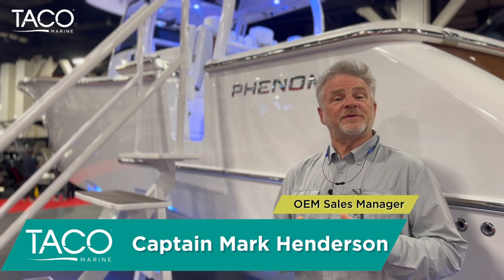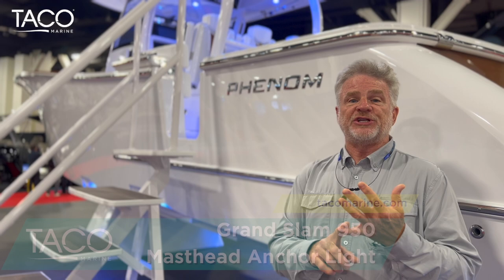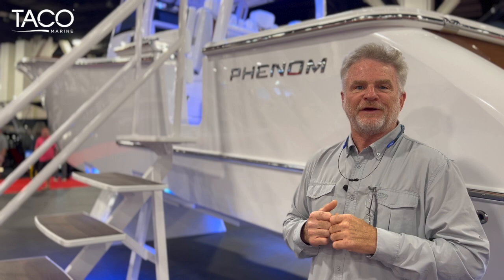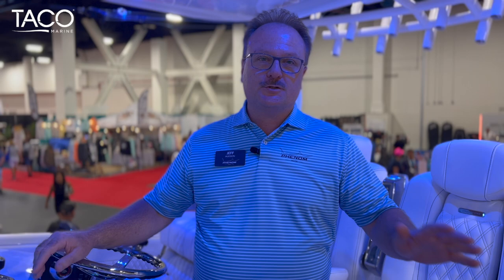Phenom Yachts 37 | GS-950 Electric Masthead Anchor Light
The new Phenom Yachts 37 debuted at the 2022 Fort Lauderdale International Boat Show and it features the Grand Slam 950 Electric Masthead Anchor Light. Captain Mark Henderson introduces Phenom Yachts Director of Product Development Jeff Hudson to explain why they chose to integrate the GS-950 into the design of the 37.

Learn more about the GS-950 at tacomarine.com. Learn more about Phenom Yachts at phenomyachts.com.